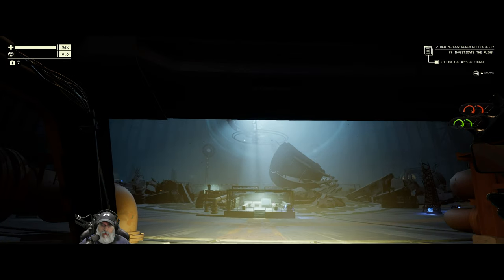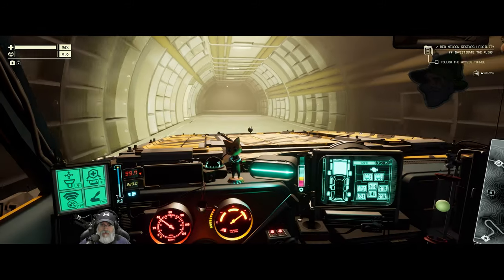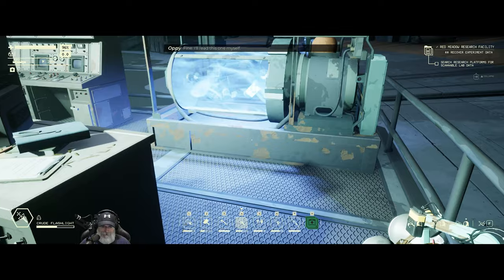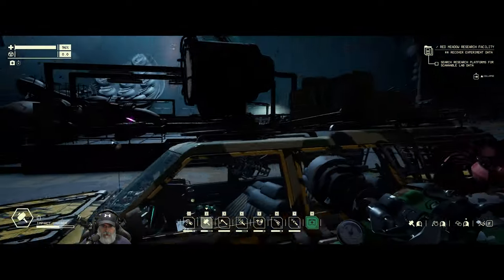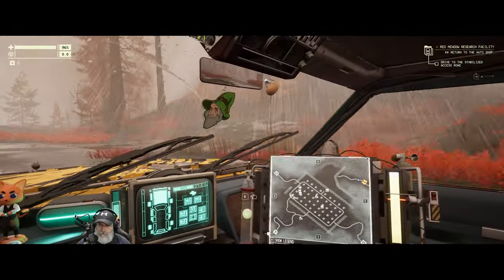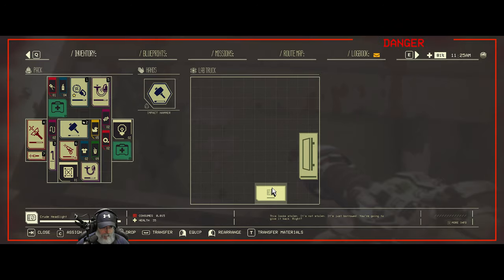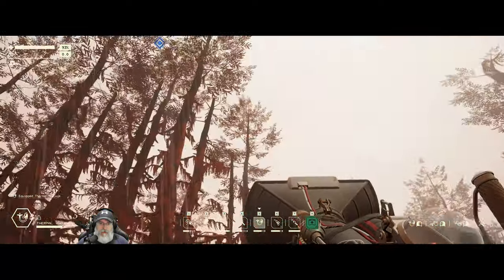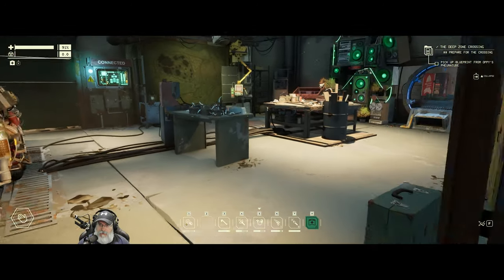Pacific Drive Gameplay | E14 Red Meadow Research Facility Part Two